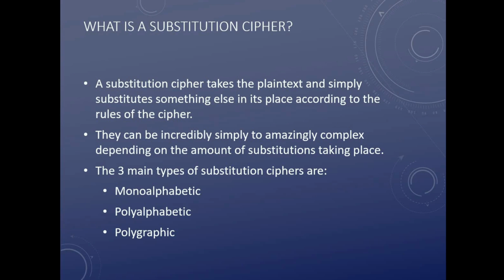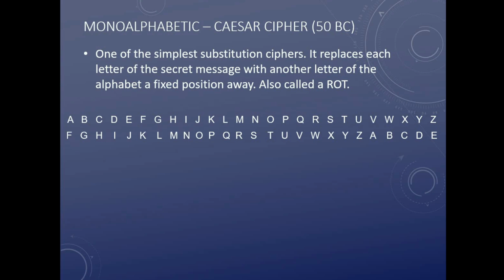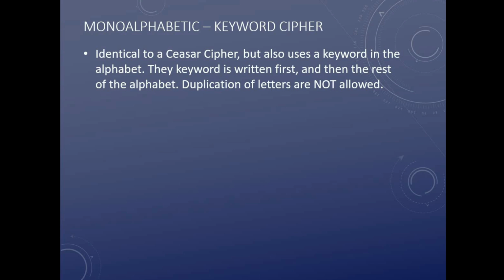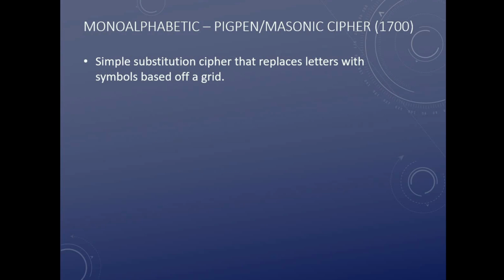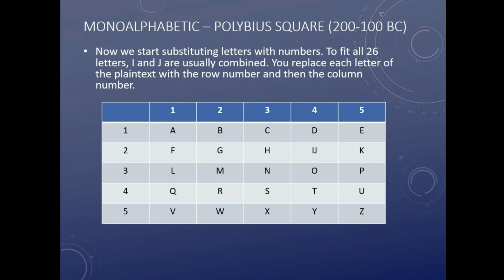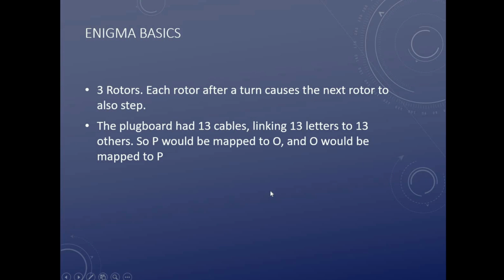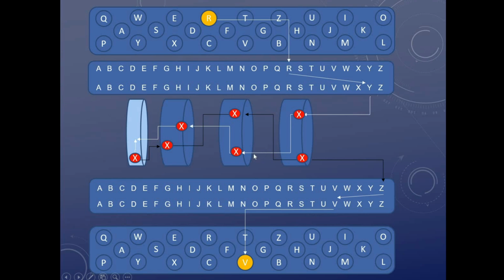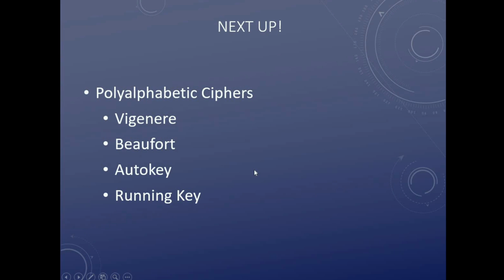Codes and Ciphers - Monoalphabetic Ciphers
Understanding monoaplhabetic ciphers